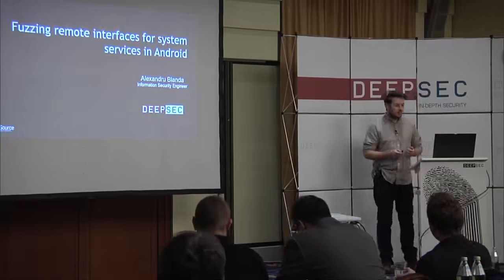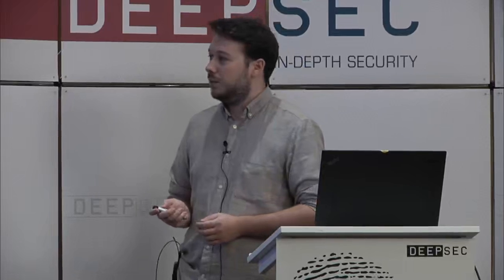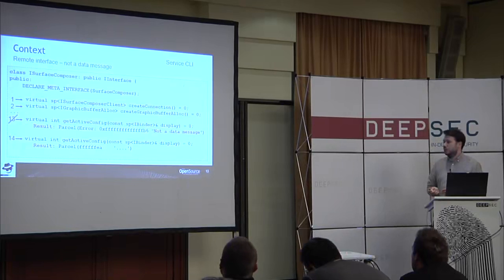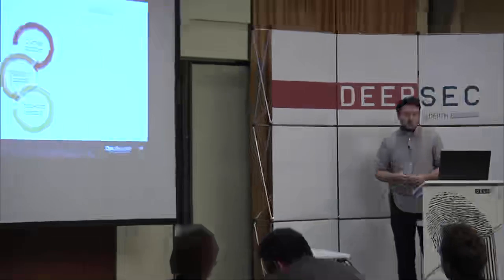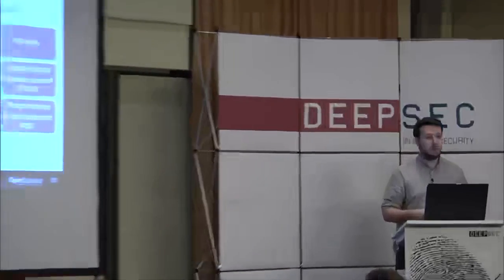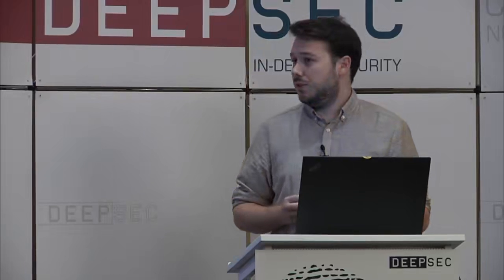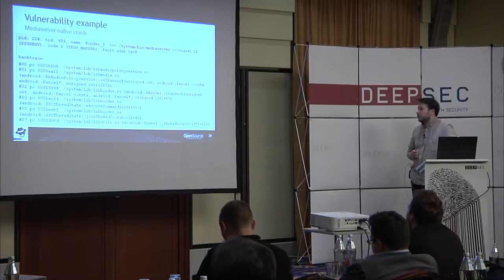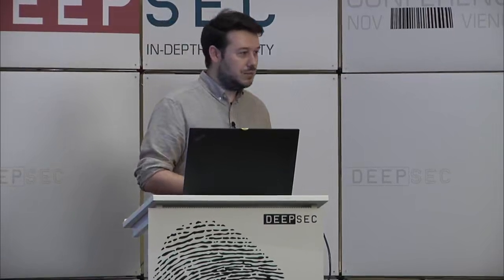Fuzzing Remote Interfaces for System Services in Android DeepSec 2016